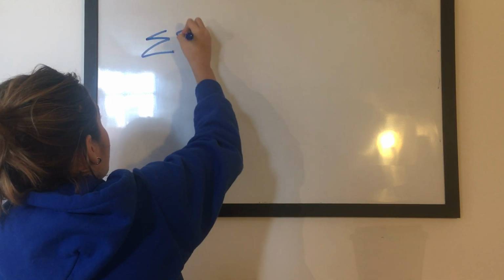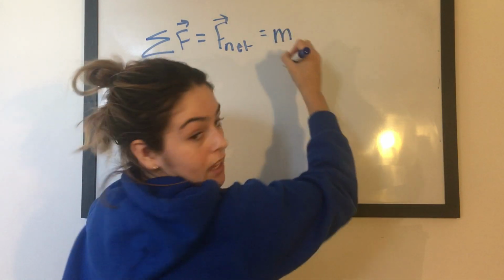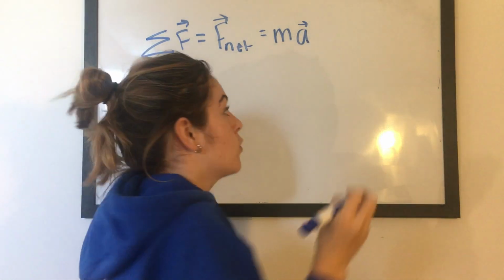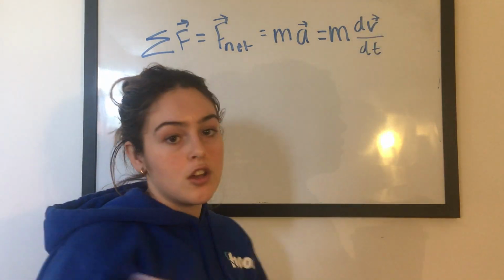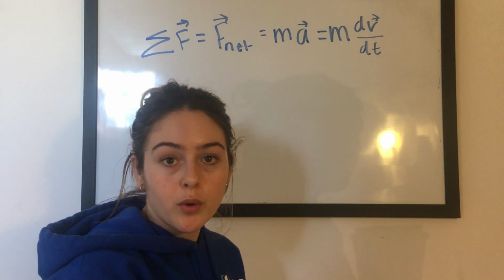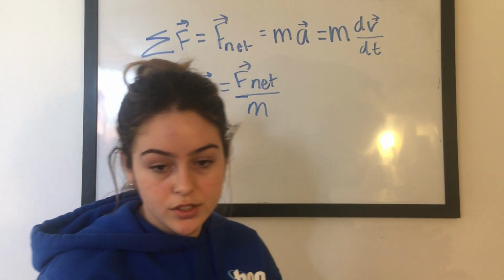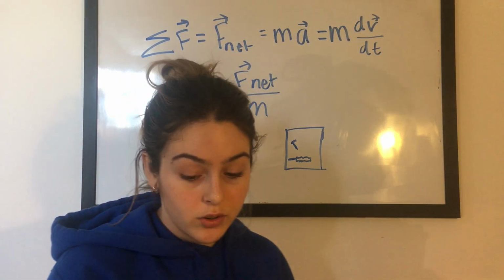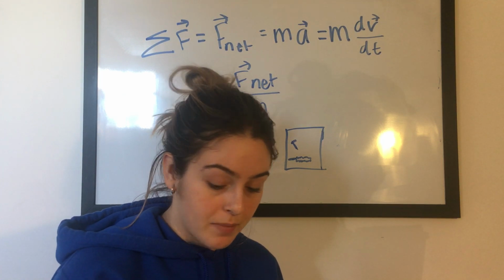AP Physics C: Mechanics Exam—Problem #5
I explain key dynamic concepts—such as Newton’s Second Law—and apply them to a practice problem (#5) from an AP Physics C: Mechanics multiple-choice section exam.